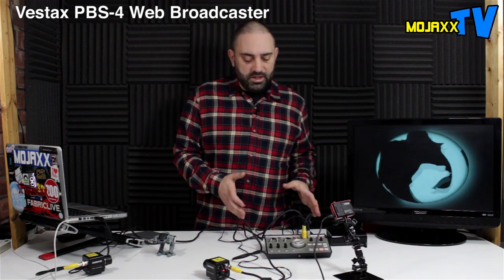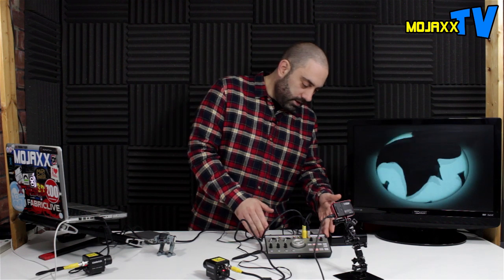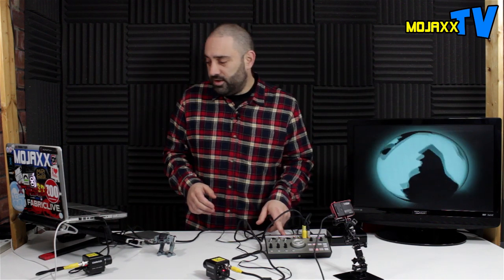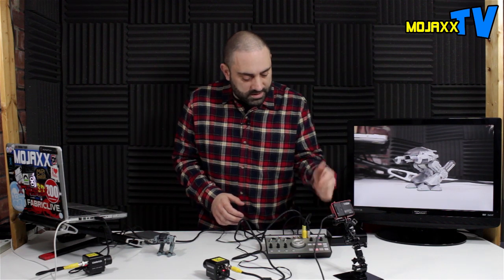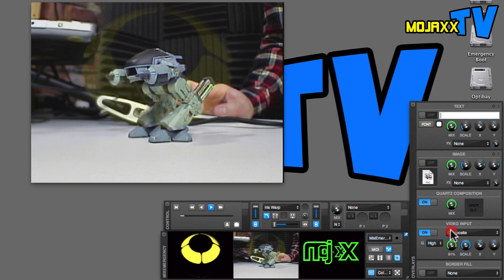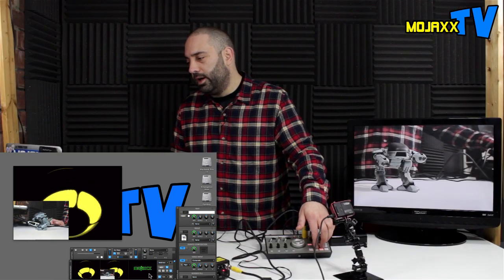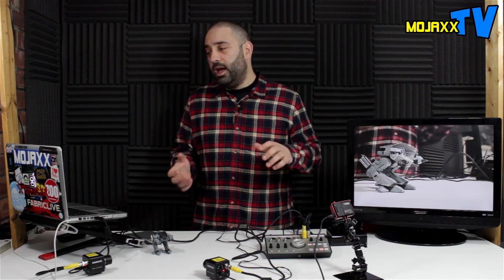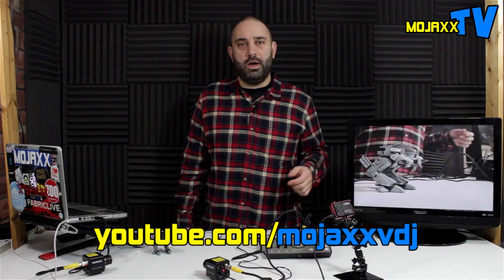Vestax PBS-4 Web Broadcaster Demo & Walkthrough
CHANNEL UPDATE
I'm now producing tutorial and review videos exclusively for DJcity.com, the world's leading music pool for DJs.

Here's my close look at the PBS-4 from Vestax. They call it a 'simple solution for personal broadcasting', and it is great for that.

But, as I demonstrate, it has a few other possibilities, especially for video DJs, allowing them to feed multiple cameras into software like Resolume or MixEmergency whilst previewing the inputs on a separate monitor.